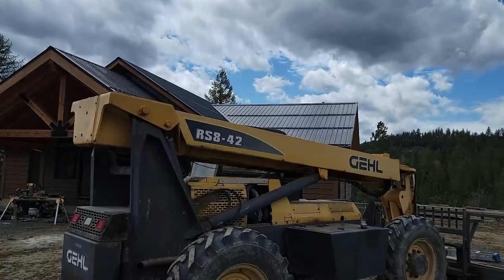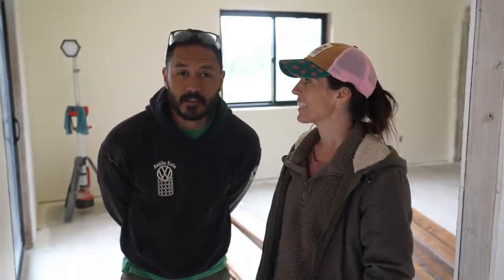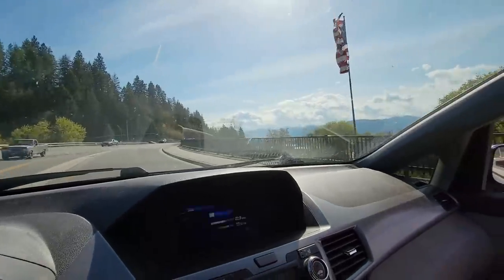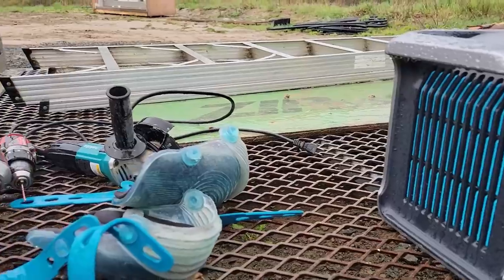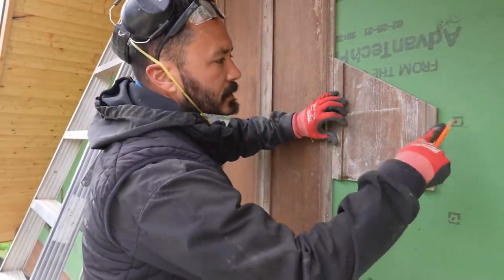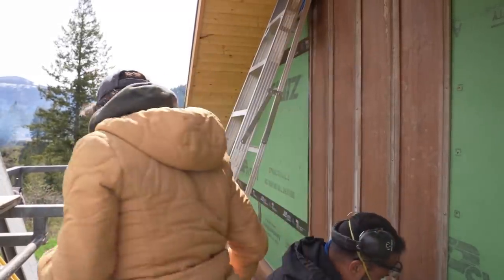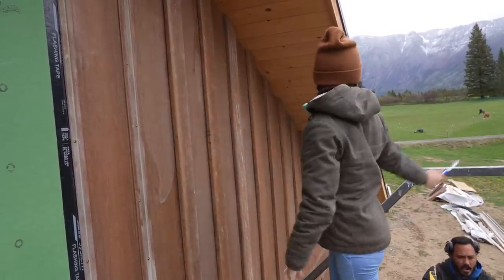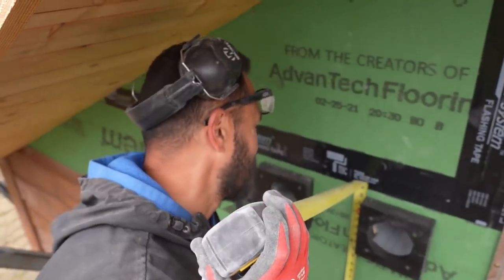Our Teen Daughter's FIRST PROM (Things Didn’t Go As Planned)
Mailing Address:
Good Simple Living
7167 1st ST

If you are local to North Idaho and in need of a tractor, mower, or chainsaw go see Robert Thompson over at Pape Machinery in Ponderay, ID. tel: Email
Tell him Good Simple Living sent you for special buyer's gift with the purchase of a tractor!!

About Us:
We are a family of 6 currently building our dream home our 20 acre homestead in North Idaho. We garden, raise rabbits, chickens, sheep, horses, homeschool, and do just about everything that we can ourselves to achieve a self-sufficient and debt-free life for our family.